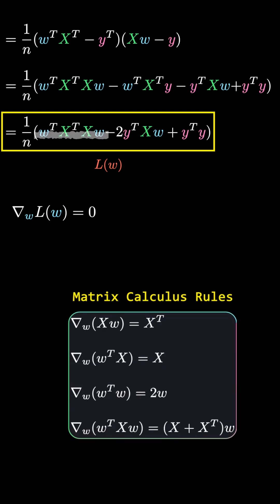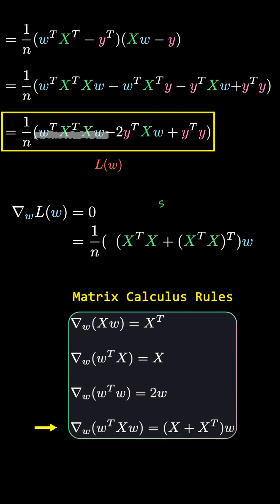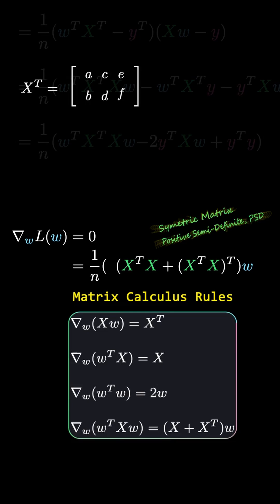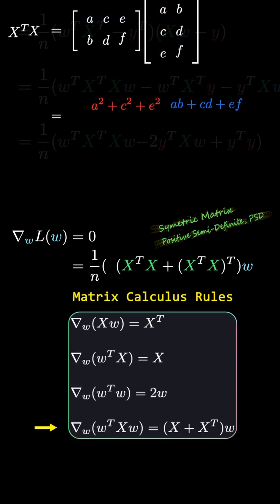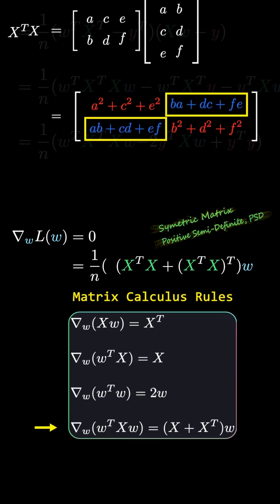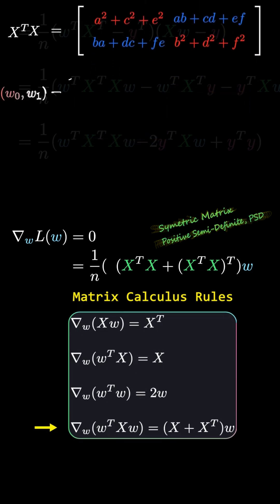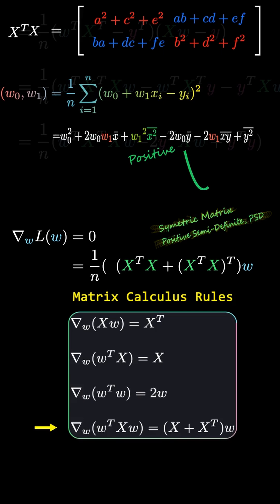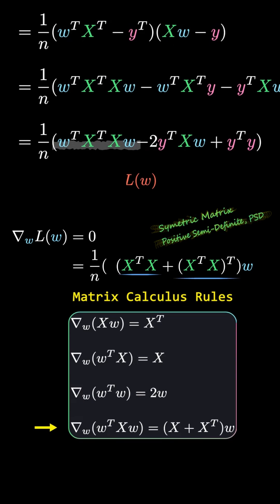The Trick Behind Differentiating (wᵀ Xᵀ X w)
In this short, we break down the first and most important term in the normal equation:  wᵀ Xᵀ X w.
We look at why XᵀX becomes symmetric and positive semi-definite, and how that makes  the differentiation step much simpler when deriving the optimal weight vector in linear regression.
This is the key building block before completing the full derivative of the MSE loss.

All animations in this video were made with ManimGL and ManimCE, an open-source animation library built in Python. You can find more information about the project